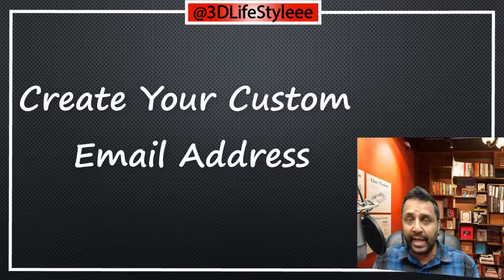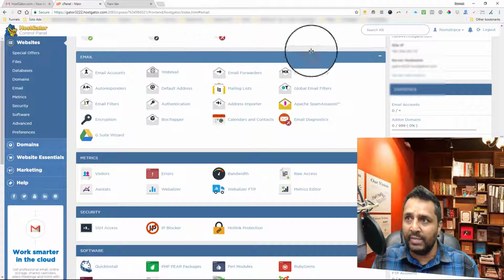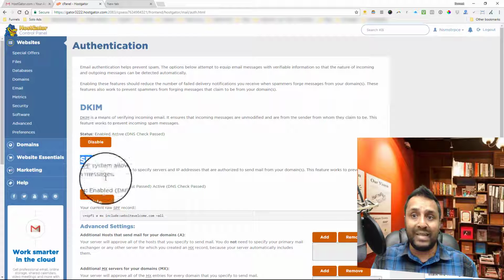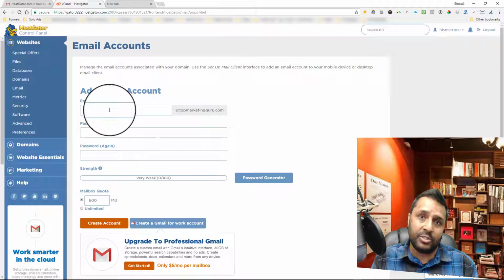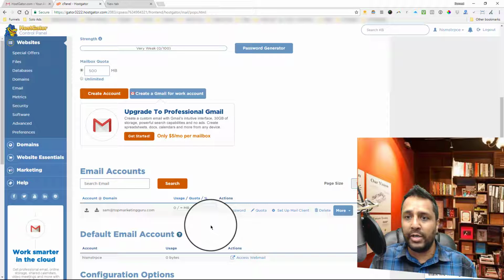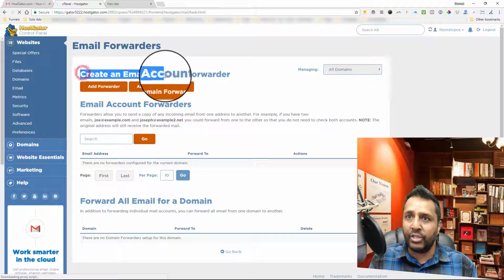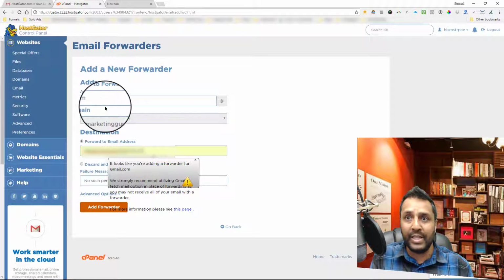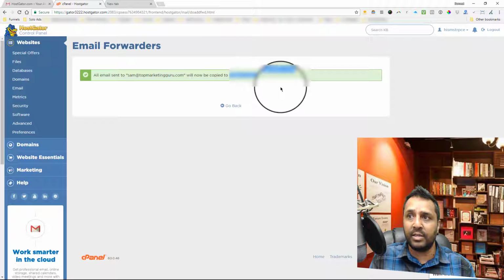How to Create Your Custom Email Address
Register For My Free Webinar Where I'll Show You How To Make $10,000 A Month Quickly, Even If You're Brand New:

Start Your Total Domination Journey Today.
Everything You Need To Build & Launch A Highly Profitable Online Business At Lightning Speed
(even if you're brand new):